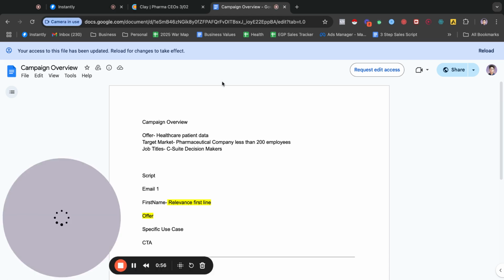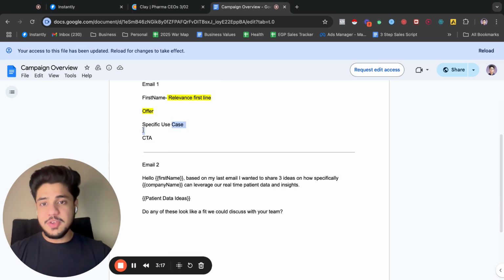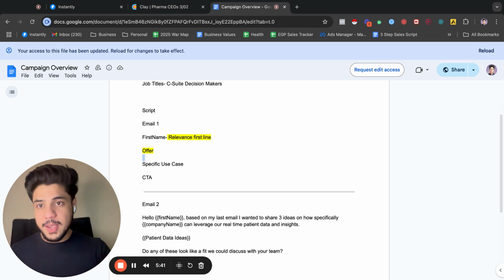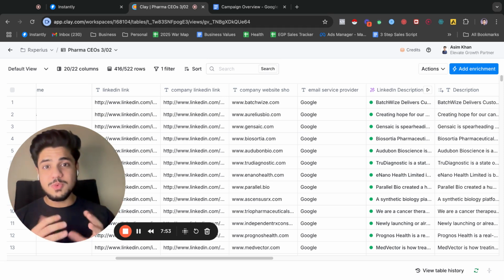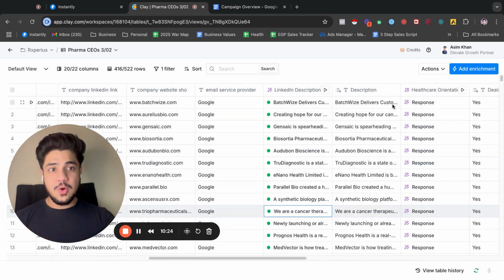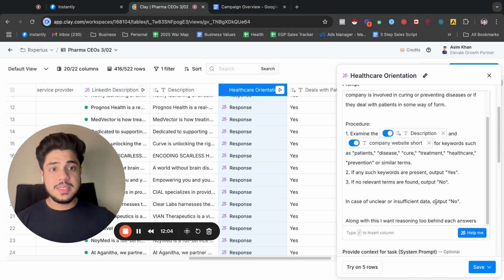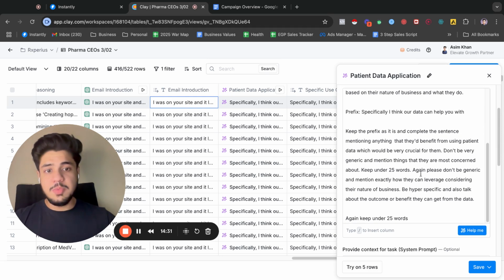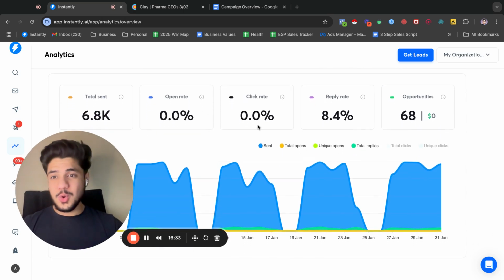This cold email campaign generated 68 leads in 30 days (Full Breakdown)